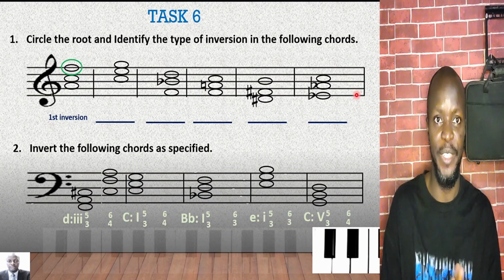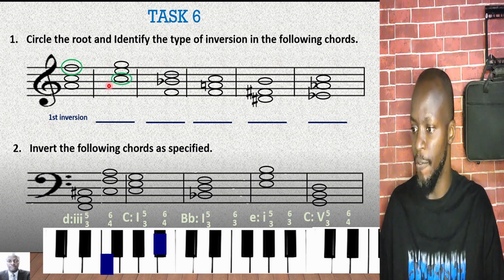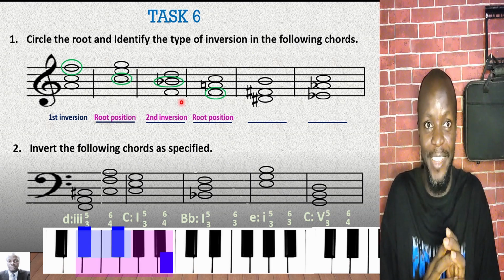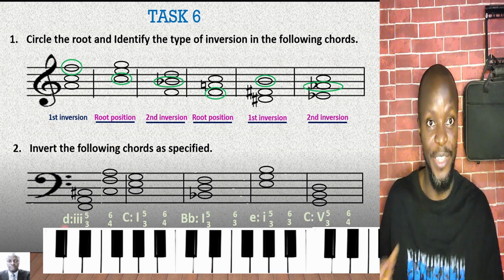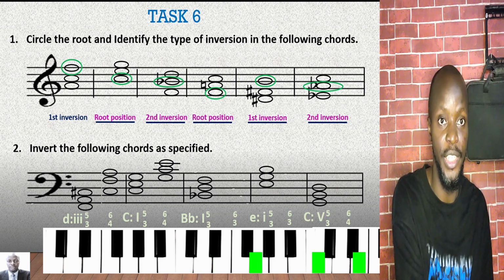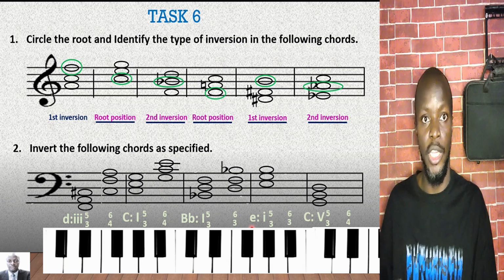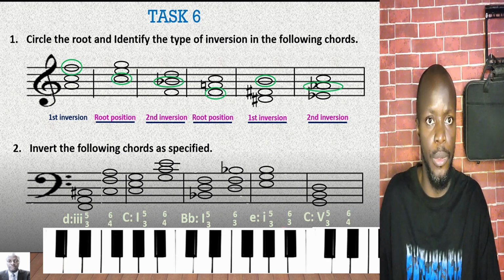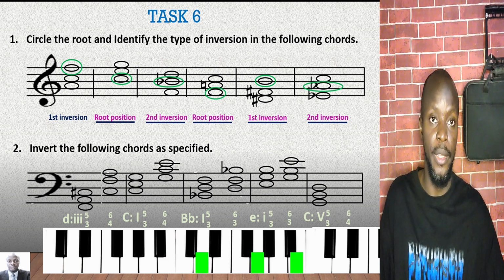Don’t Just Play Chords – Invert Them And Hear the Difference!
Whether you're a music student, aspiring composer, or just curious about classical harmony, this video breaks down the mystery behind chord inversions and figured bass notation — two essential tools every musician should understand!

In this video, you'll learn:
✅ What chord inversions are and how they work
✅ How figured bass was used in Baroque music (and why it's still important!)
✅ How to read and write figured bass symbols
✅ The connection between inversions and Roman numeral analysis
✅ Real-world examples from classical and contemporary music

🎧 Perfect for:
• Music theory beginners
• ABRSM/Trinity students
• Composers and arrangers
• Anyone studying harmony, counterpoint, or historical analysis

Timestamps:
0:00 - Introduction
0:56 - First question on chord inversion
3:44 - Second Question on chord inversion